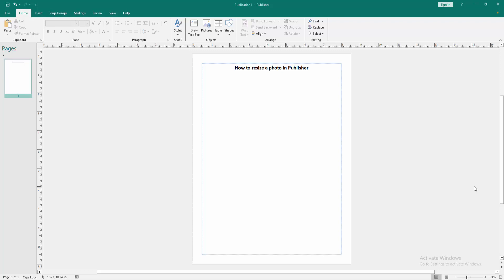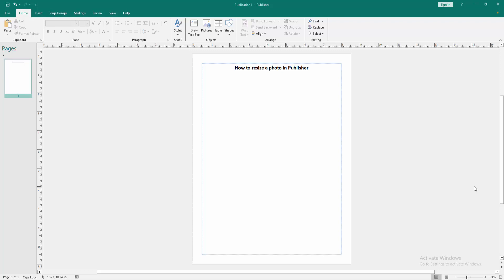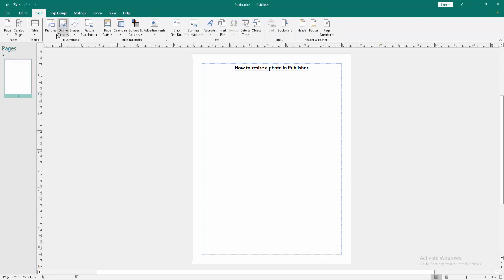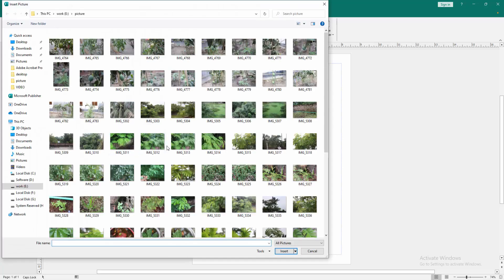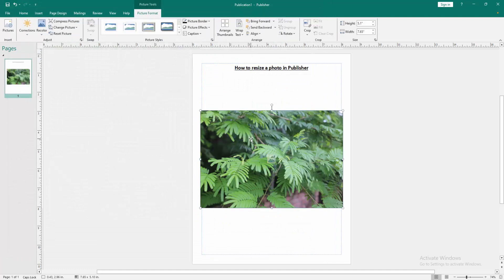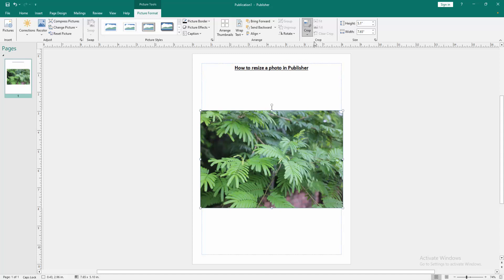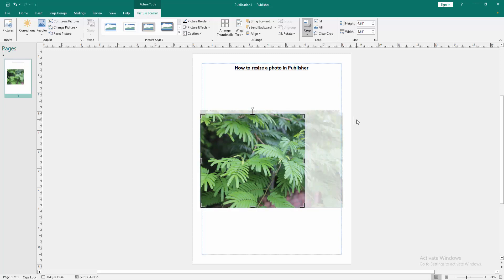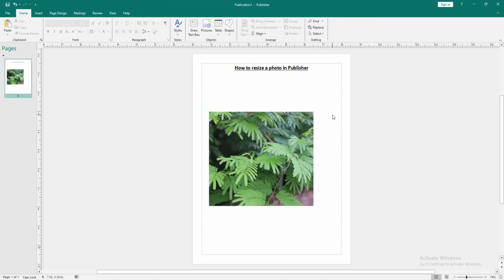How to resize a photo in Publisher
Assalamu Walaikum,
In this video I will show you, How to resize a photo in Publisher.  Let's get started.